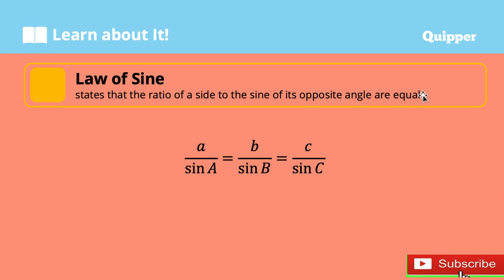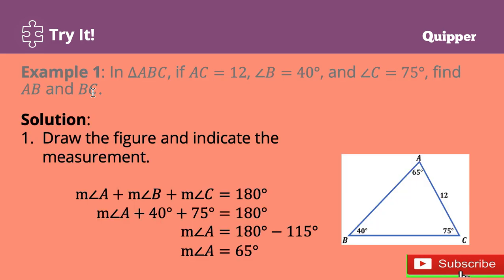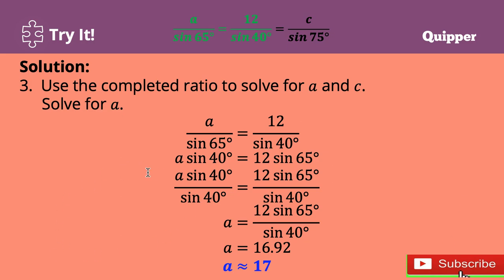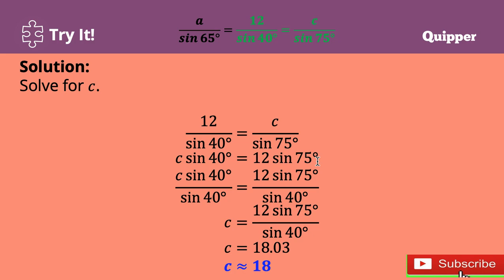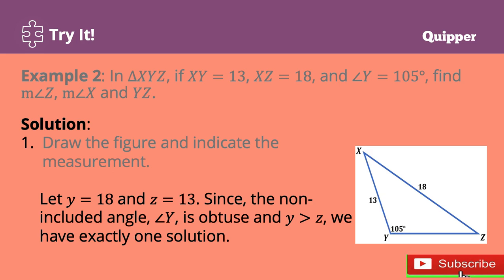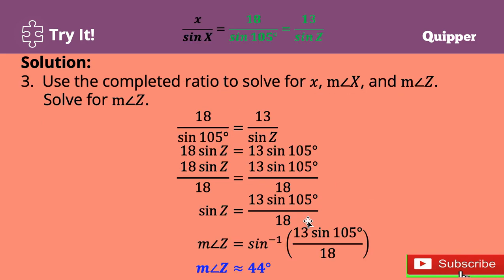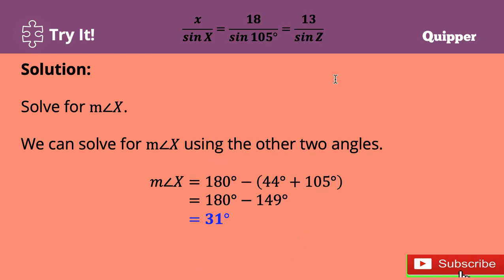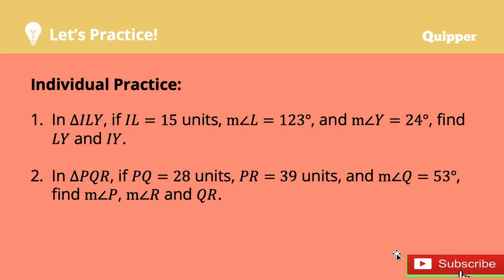THE LAW OF SINE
Law of Sine states that the ratio of a side to the sine of its opposite angle are equal.